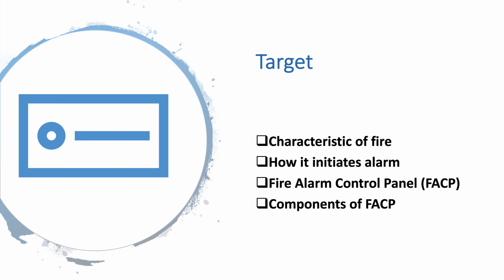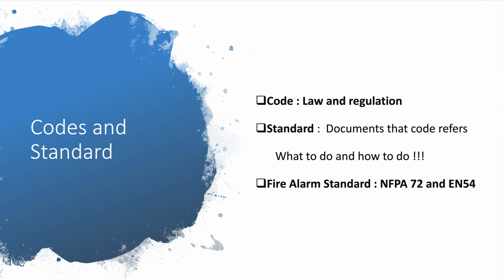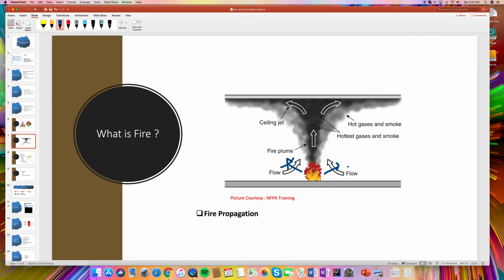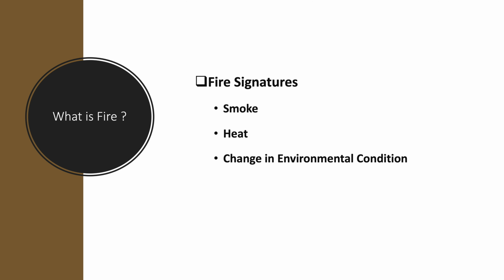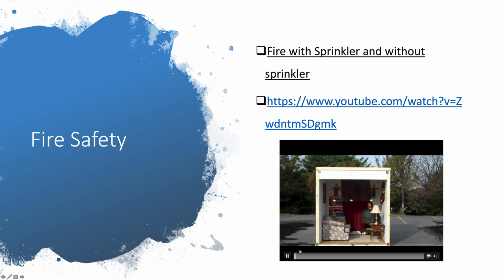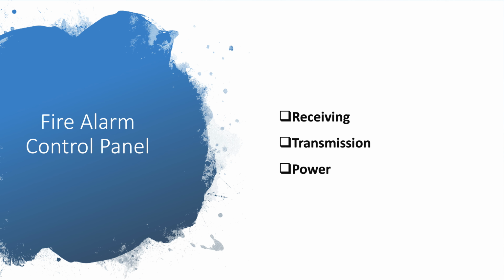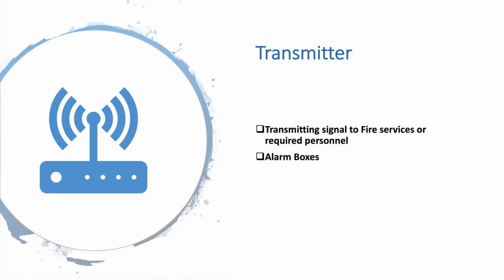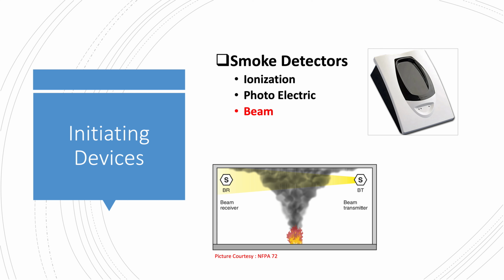Fire Alarm Basics 1